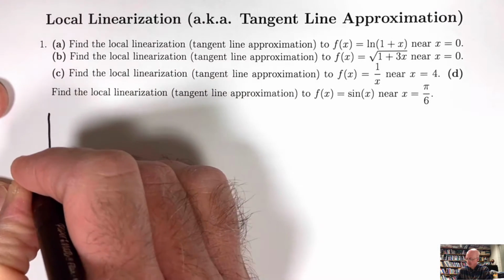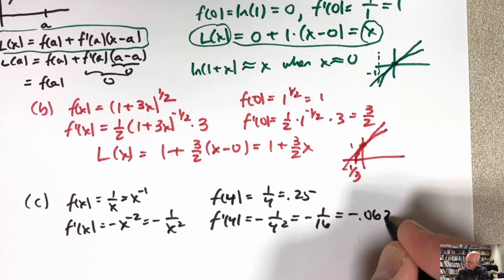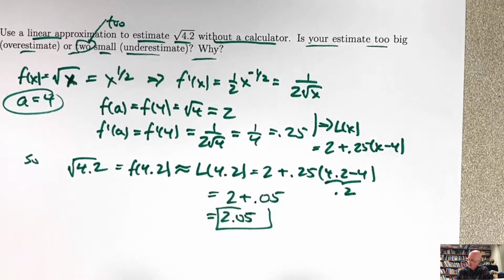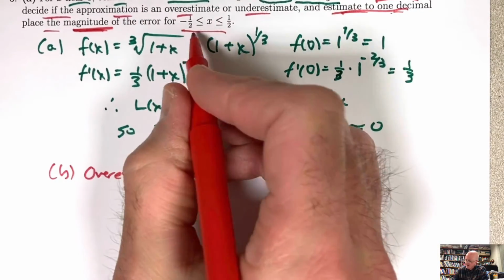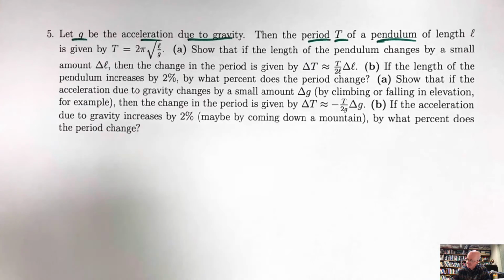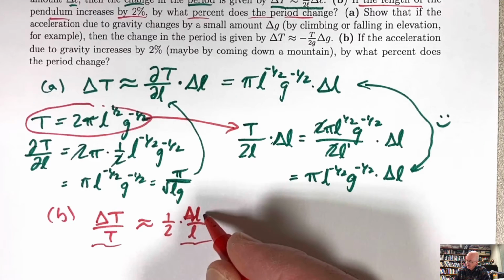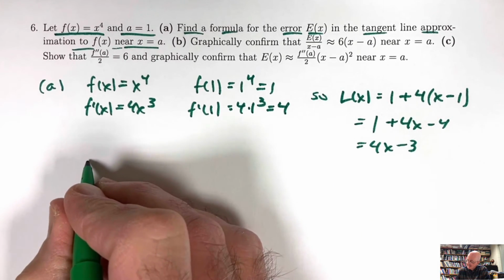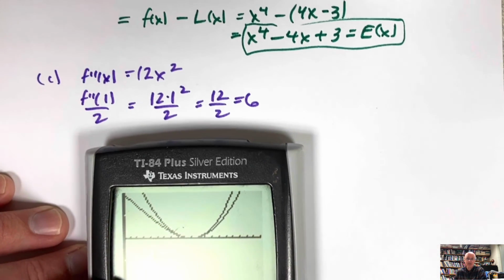Local Linearization (Tangent Line Approximation)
In Calculus, the local linearization to a differentiable function f near a point x=a is a linear approximation given by L(x)=f(a)+f'(a)*(x-a). We compute this for many examples, including to approximating a square root and pendulum period, and we also consider the error function E(x)=f(x)-L(x). Infinite Powers, How Calculus Reveals the Secrets of the Universe

(0:00) Idea of local linearization (and formula)
(1:38) f(x)=ln(1+x) and a = 0 example
(3:40) f(x)=sqrt(1+3x) and a = 0 example
(5:36) f(x)=1/x and a = 4 example
(8:10) f(x)=sin(x) and a = π/6 example
(9:43) Estimate sqrt(4.2)=4.2^(.5) without a calculator (use linear approximation)
(15:25) (1+x)^(1/3) is approximately 1+x/3 near x = 0
(17:34) Estimate magnitude of the error with technology (TI graphing calculator)
(21:48) Approximate solution to transcendental algebra equation
(25:10) Period of a pendulum word problem
(36:53) Error function and its graphical behavior